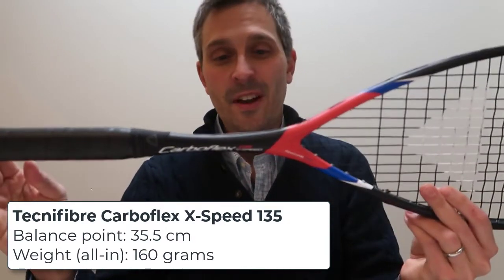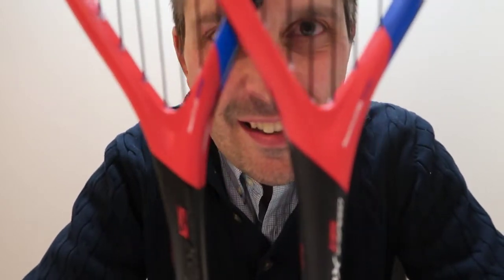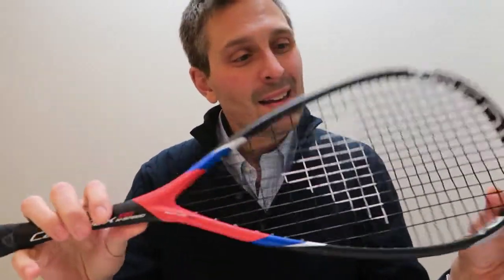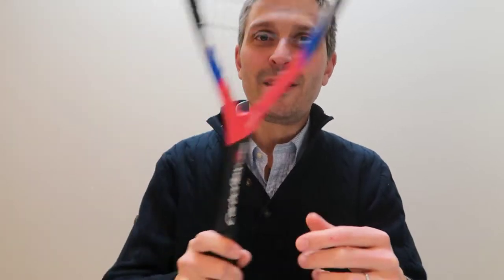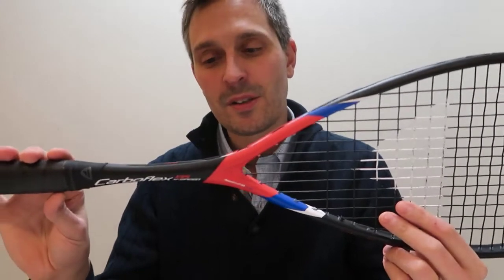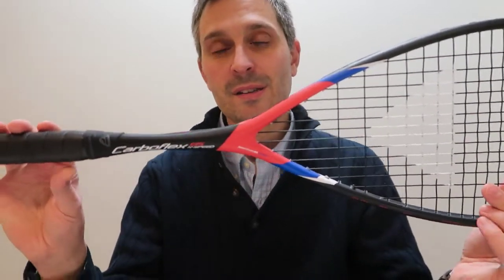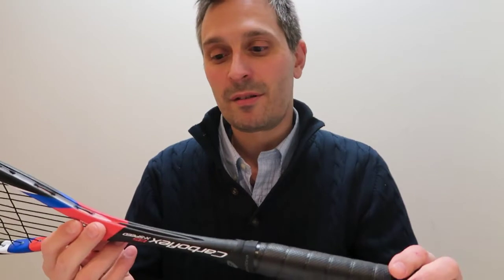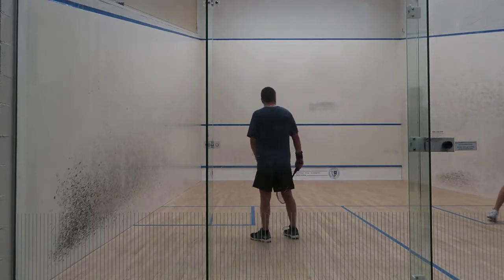Tecnifibre Carboflex X Speed 135 Review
My review of the Tecnifibre Carboflex X Speed 135, plus gameplay footage.